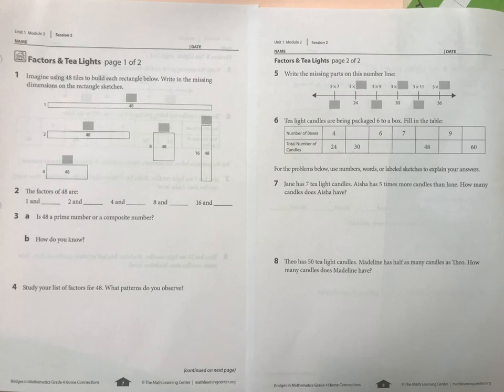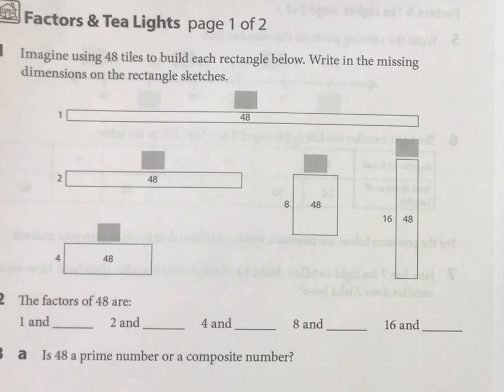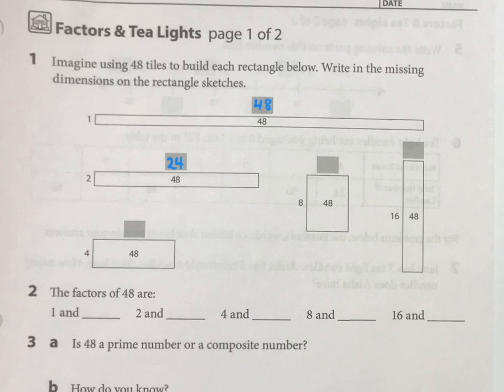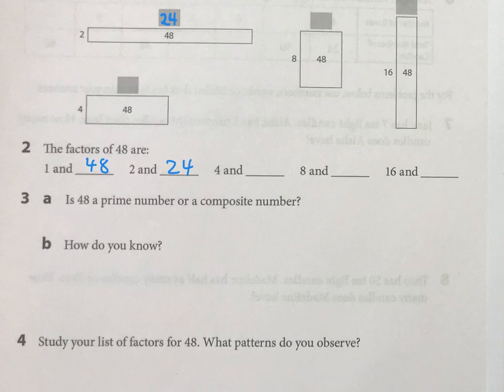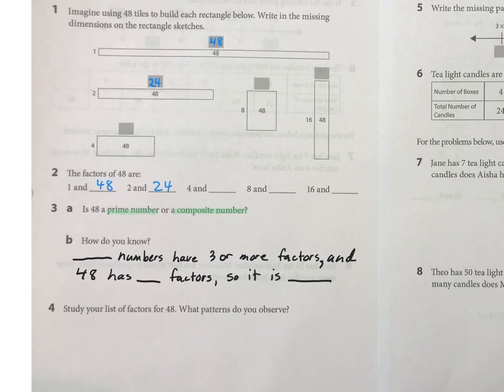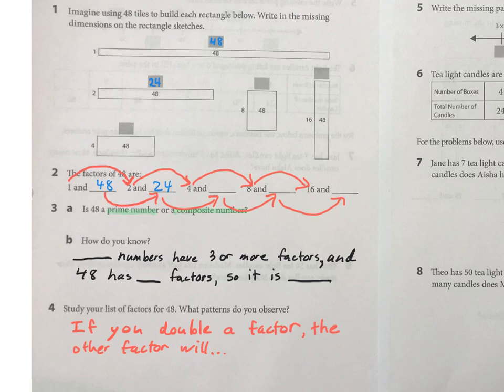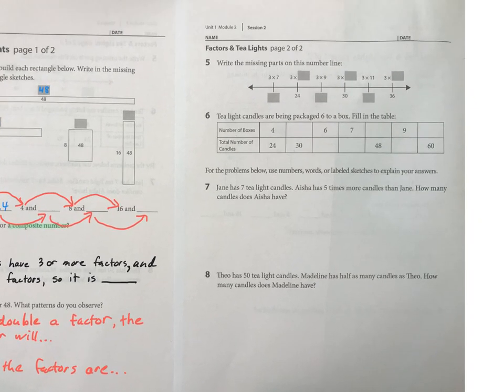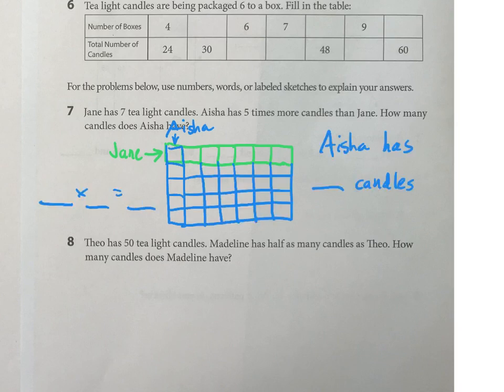Factors and Tea Lights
Bridges Math, 4th grade, unit 1, module 2, lesson 2